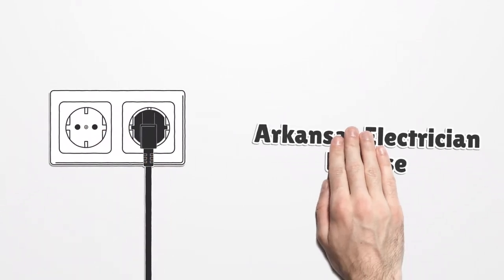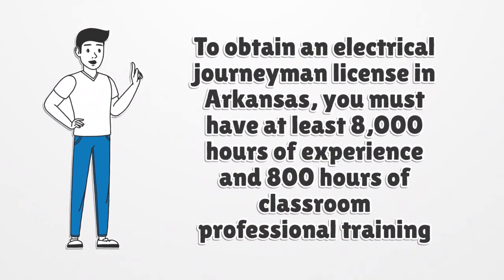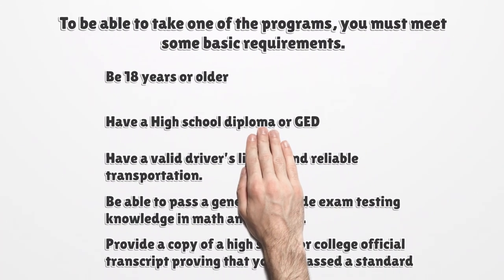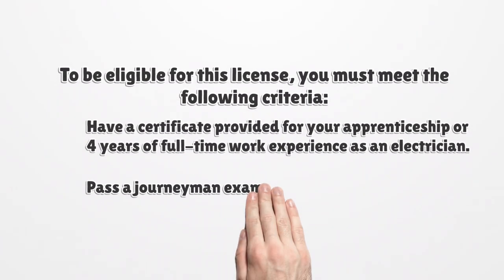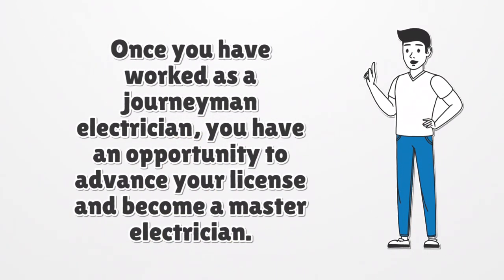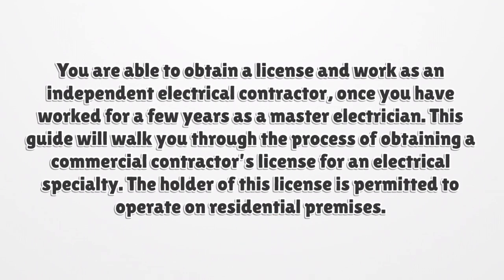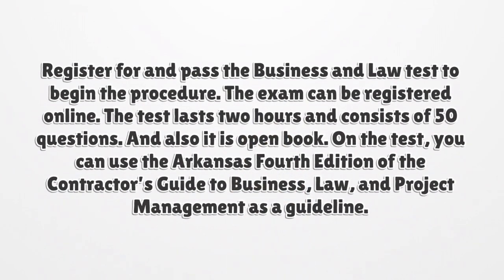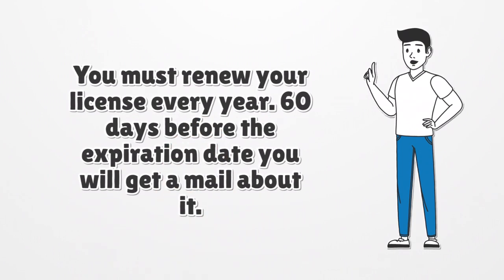Arkansas electrician license - What You need to get started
Apprenticeship licensing is managed by the Arkansas State Board of Electrical Examiners, which also issues journeyman and master electrician licenses. Here you can find how to apply for your license